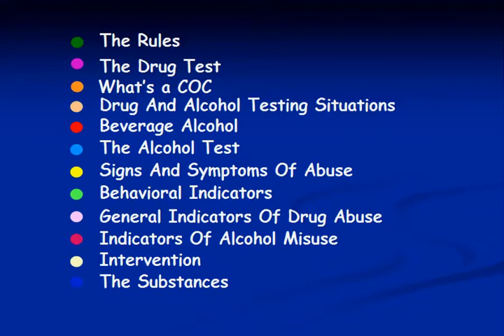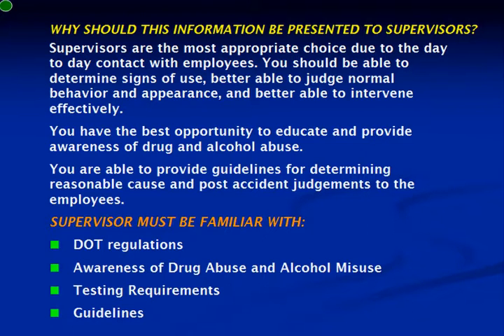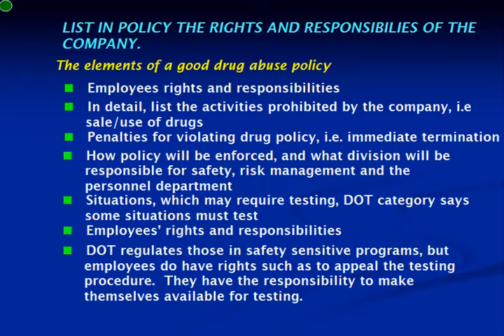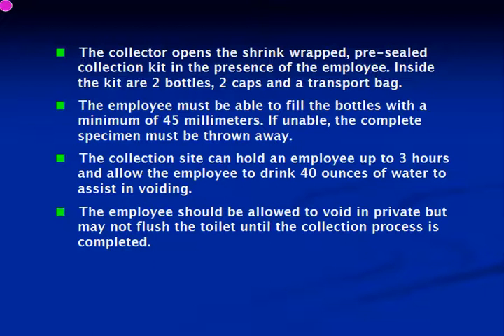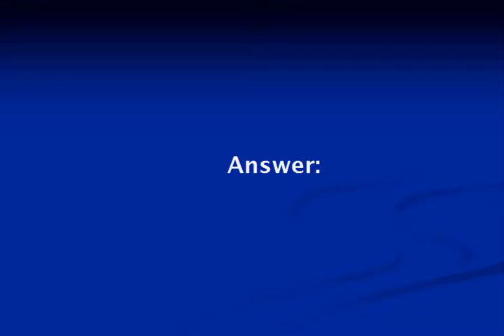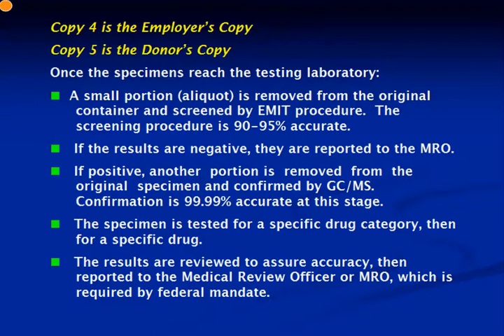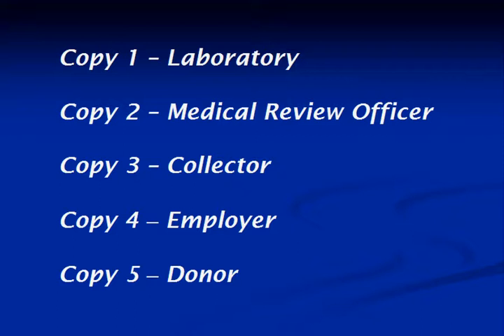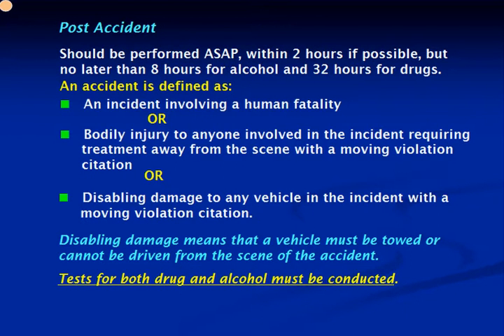Part 1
Description